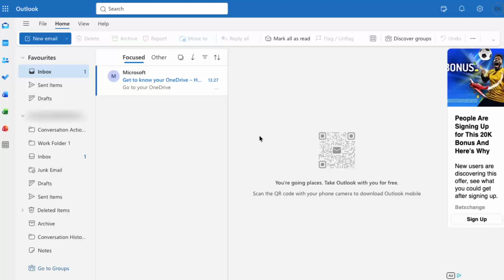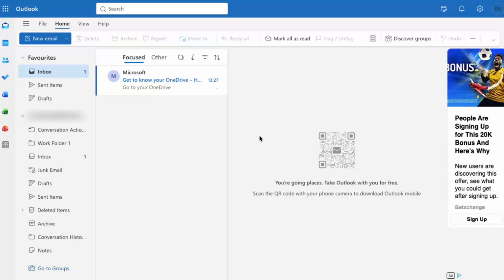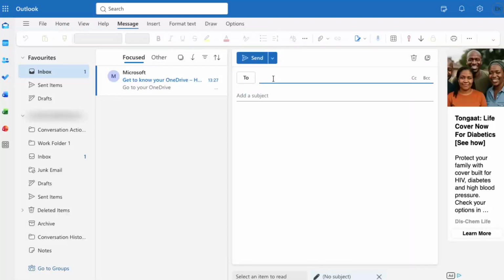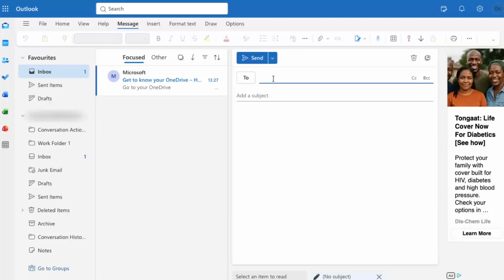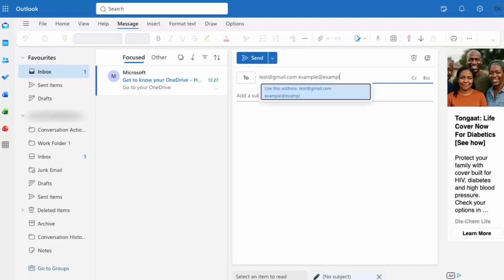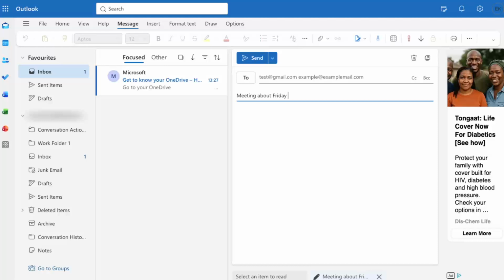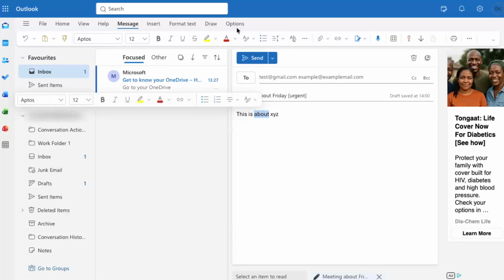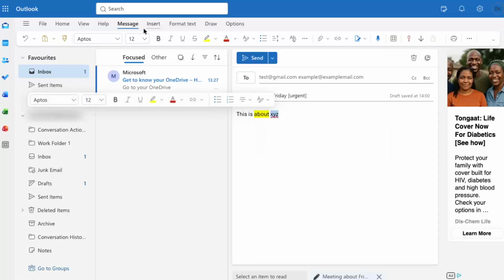How to Write a New Email in Hotmail (2026) | Step-by-Step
Learn how to write a new email in Hotmail with this updated step-by-step walkthrough. Whether you're using Hotmail through Outlook.com or the classic interface, this tutorial shows you exactly where to find the compose button, how to add recipients, format your message, and send it successfully. This method works with the current Hotmail and Outlook layout as of 2026, so you won't run into outdated steps or missing options. It's straightforward, quick, and works on both desktop and mobile browsers. No account settings changes required — just open, compose, and send. If you've been unsure where to start, this guide makes it simple.